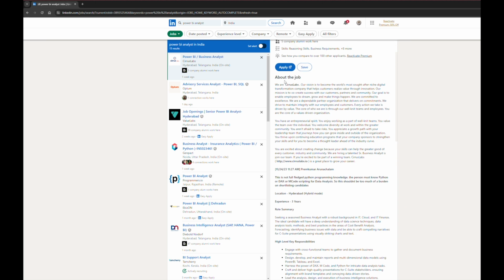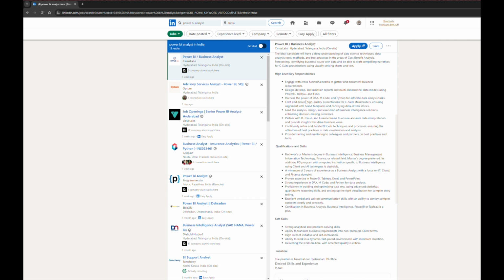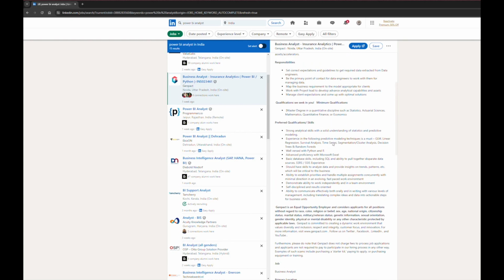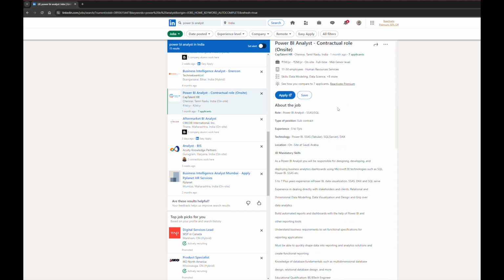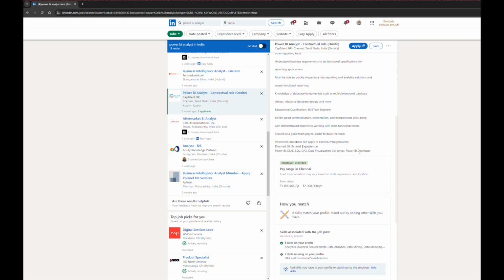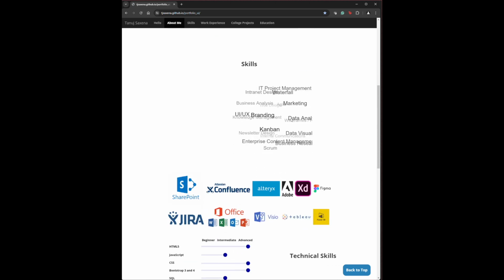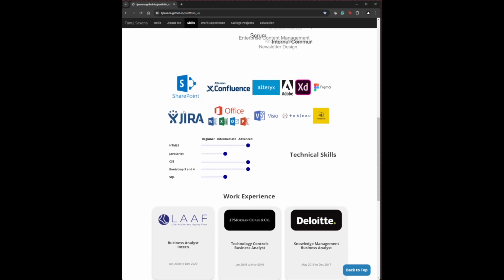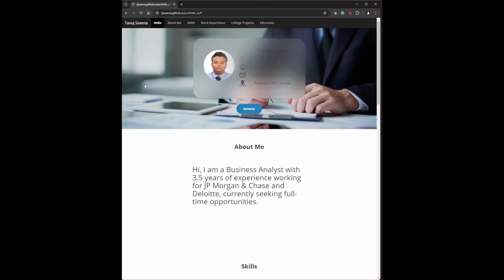How To Find Your First Power BI Job | 5 Strategies | 2024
In this video I am sharing 5 strategies to get your first Power BI Job after passing your PL300 Power BI certification exam. LinkedIn Job Search, Project Portfolio, Personal Branding, LinkedIn Networking, Practicing and Keeping Yourself Updated are the strategies that will help you a lot in landing your dream Power BI job. Data Analysis and Visualization, Python, SQL, DP500 and AZ900 are few important skills that are necessary to fill the skill gaps in your profile.